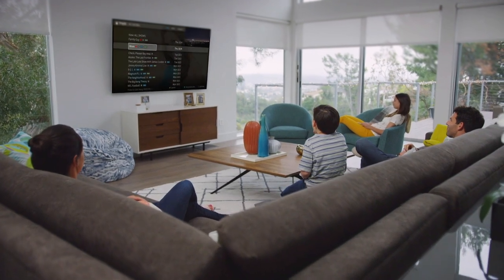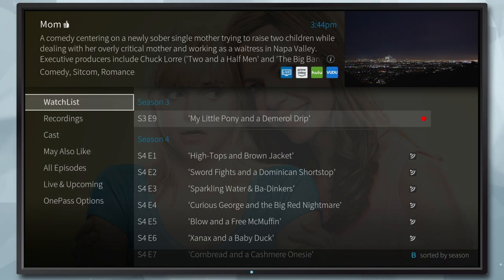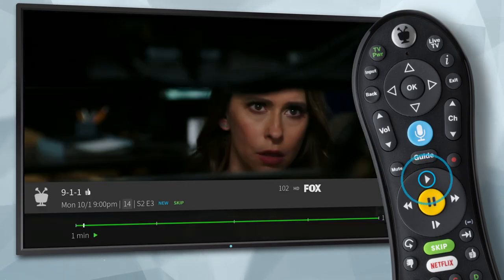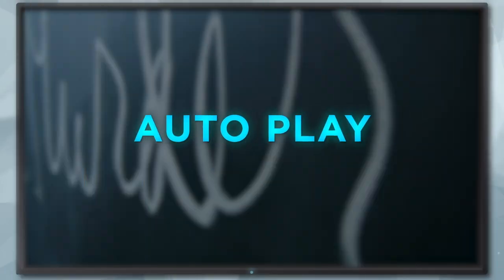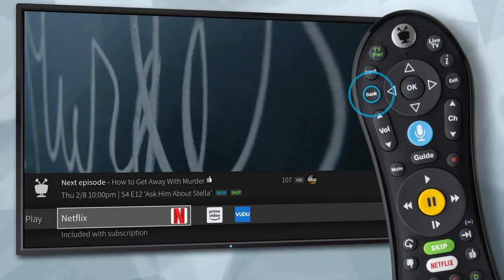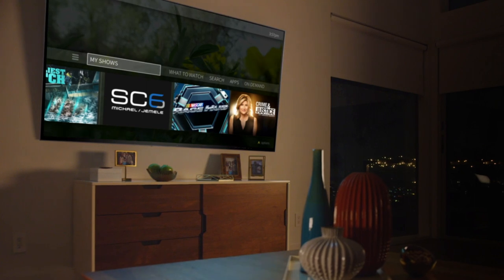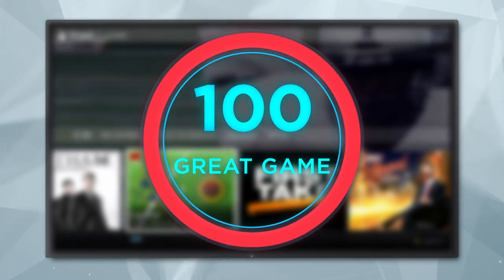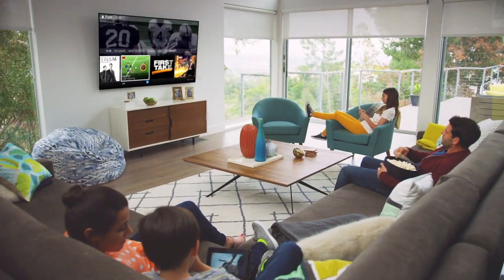What's New with the TiVo Experience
Here are all the changes you need to know from our latest update.

In My Shows, you'll find the Continue Watching strip and all My Shows filters in the left column. So you can get your shows faster than ever.

When you select a title, you'll find that the series screen has also gotten some upgrades. Now you can start watching an episode right from the series page.

No matter if it's streaming, on-demand or recorded. Just press OK and watch instantly.

You can also delete episodes or get more information by going to the episode screen. As you watch, voice commands now give you even more power over your T.V. viewing. And if you know a show is on T.V., but don't know the channel, you can just say the name of the show and on now to watch it live.

When you're watching a recording, get ready for the new and improved SkipMode. Now when you hit a commercial break on a show with SkipMode available, you can skip right past it without lifting a finger. To turn this feature on, just go to User Preferences and change SkipMode to automatic.

Press the TiVo button now to start enjoying the great new features for your TiVo experience.